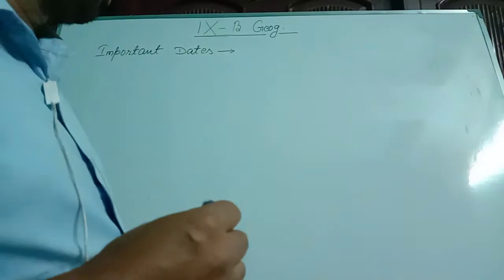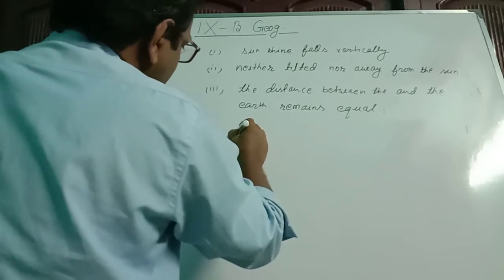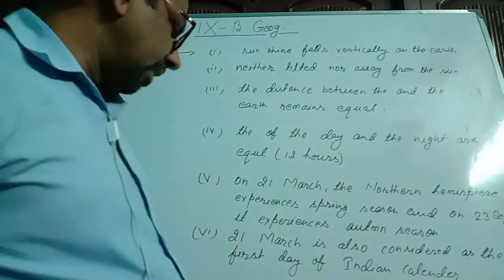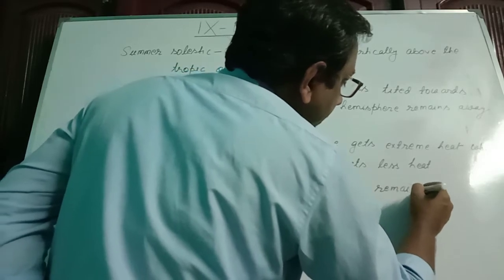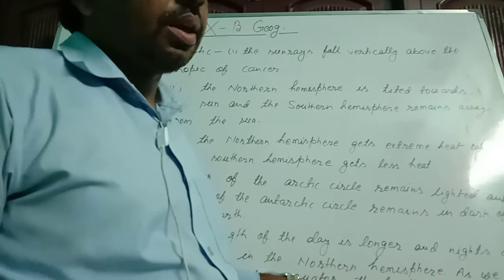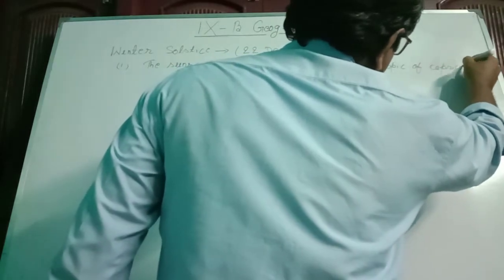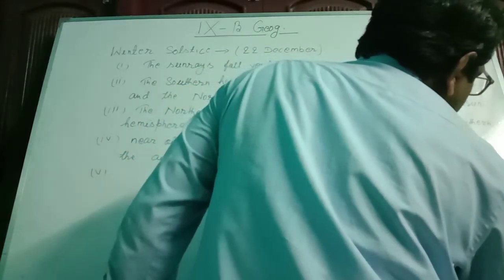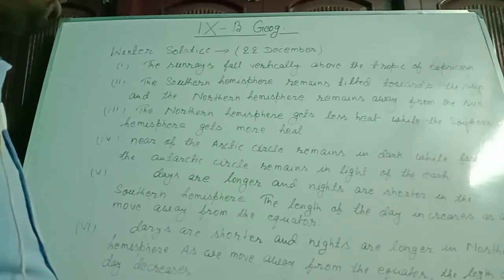Class 9 B / Geography / Rotation and Revolution of the earth / 14.05.20